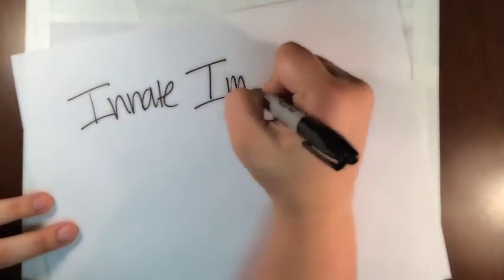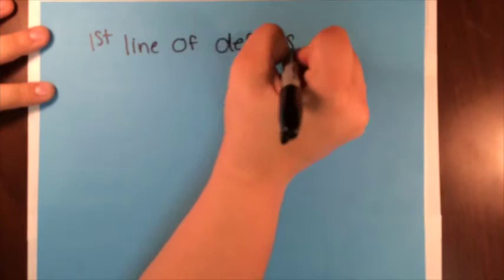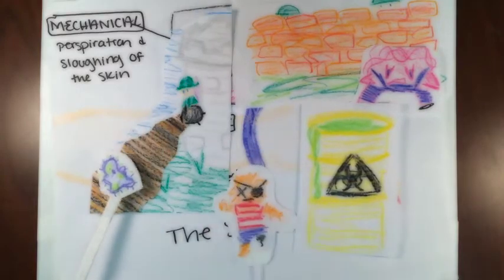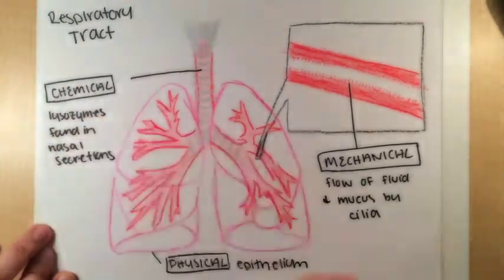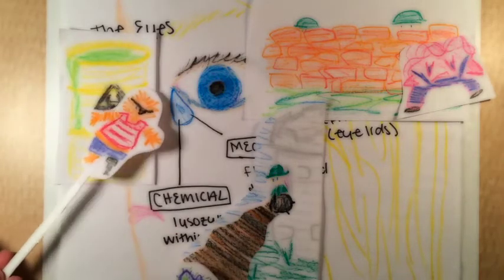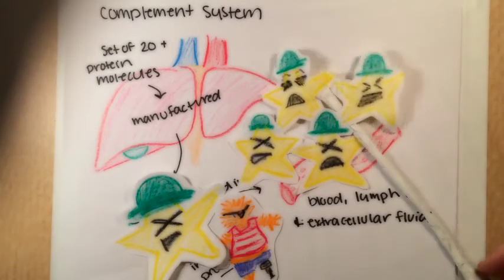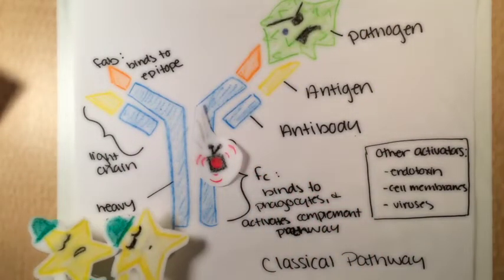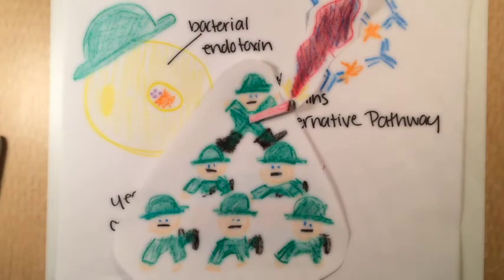Innate Immunology 3 Lines of Defense